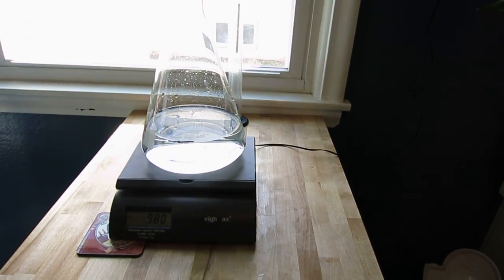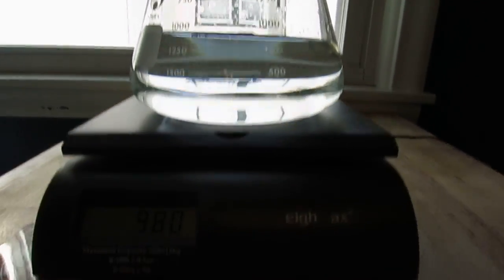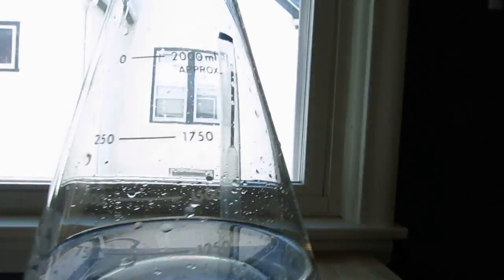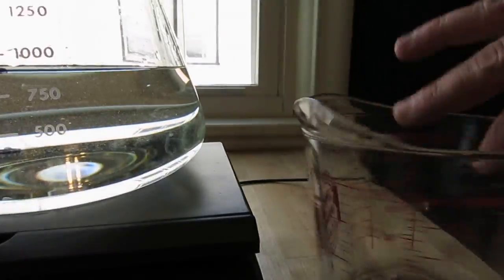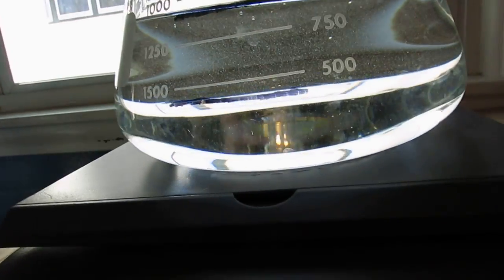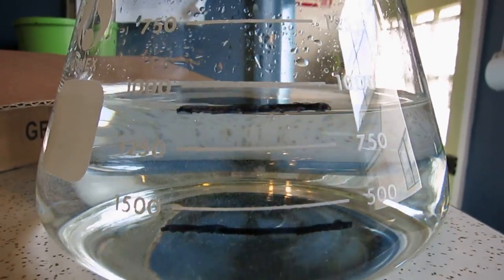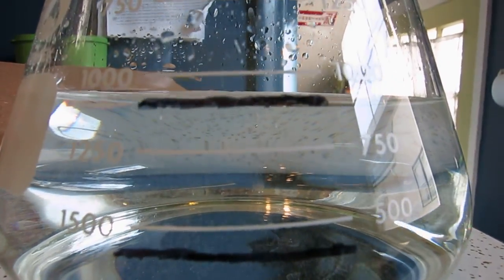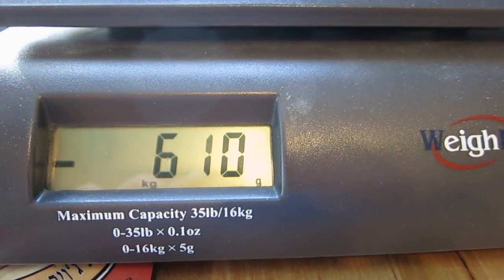Calibrating an Erlenmeyer flask by weight.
I confirmed that the factory markings on this flask are not totally accurate. I did it by weight as well as by volume and have a correct 1 liter marking line now.